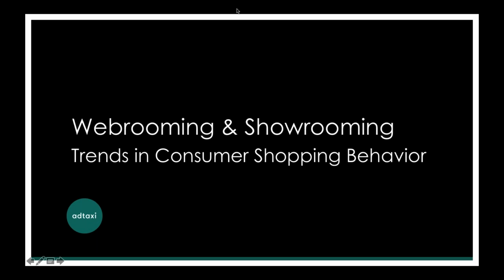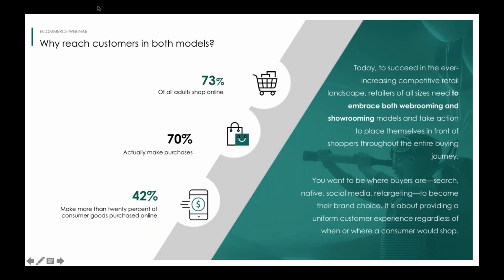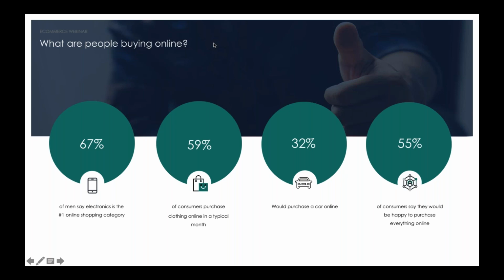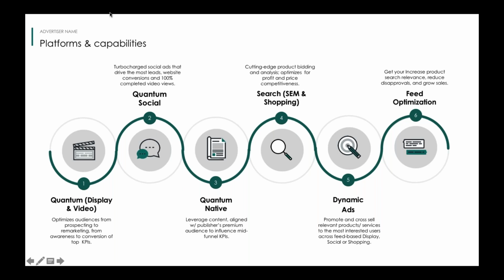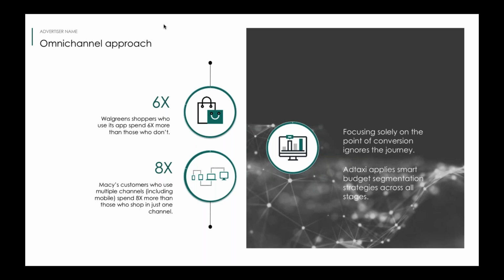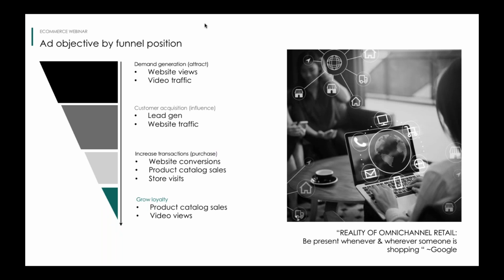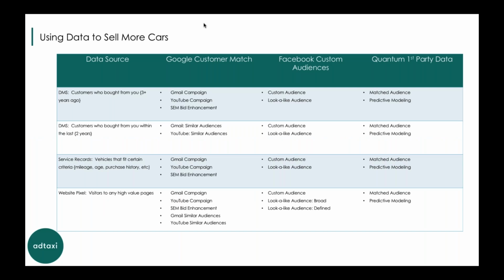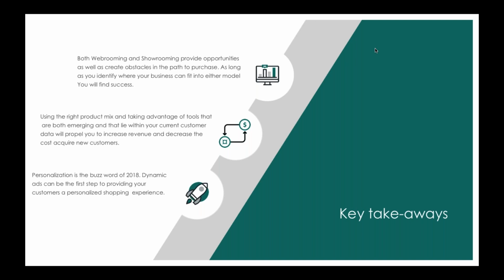Webinar- Webrooming and Showrooming: trends in consumer shopping behavior